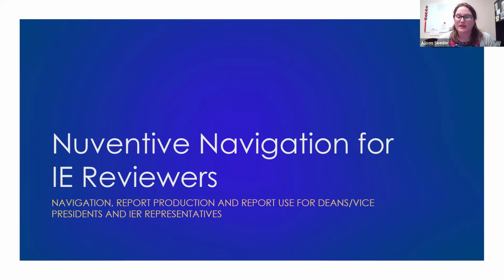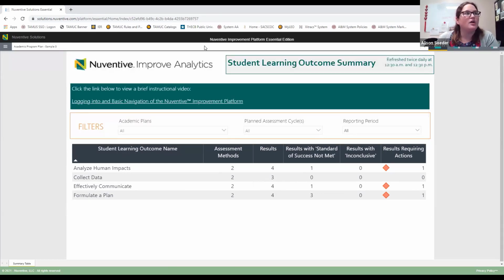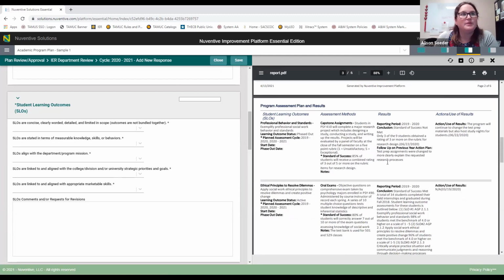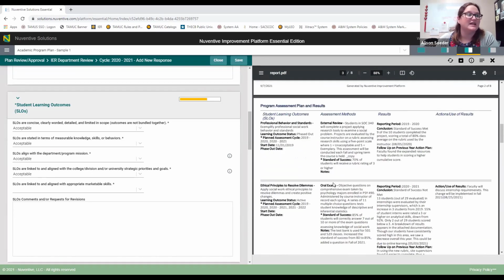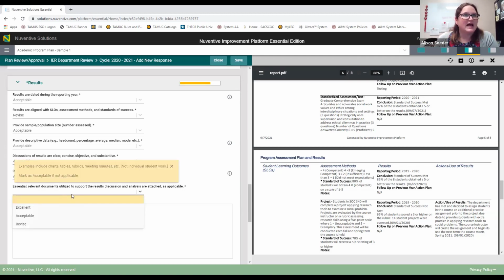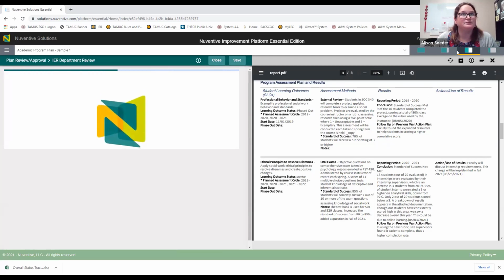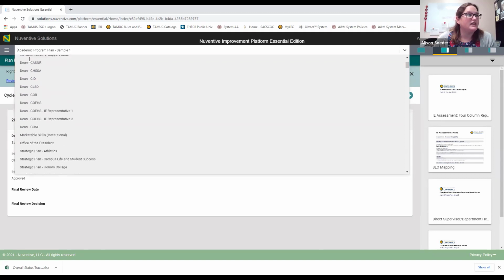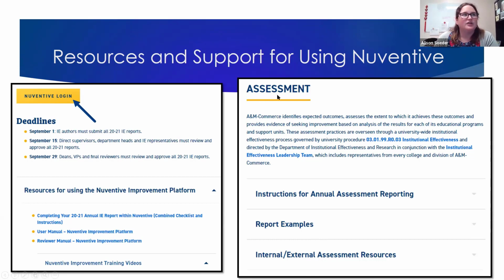IE Assessment Reviewer Navigation in the Nuventive Improvement Platform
This video covers reviewer navigation to complete an assessment rubric we as the use of analytic reports to track IE Plans and Results submission for the IE Cycle at Texas A&M University-Commerce.